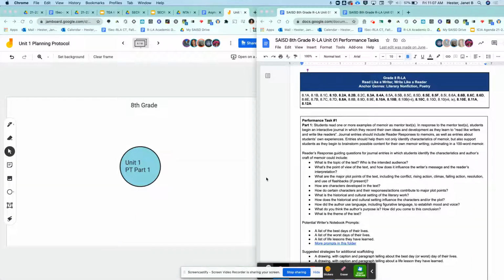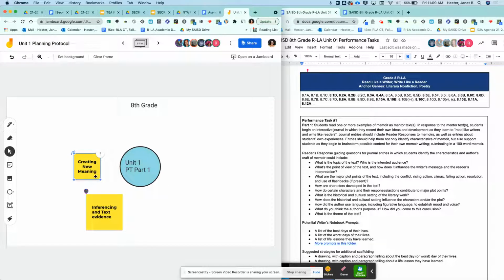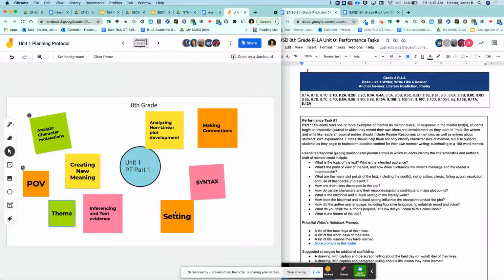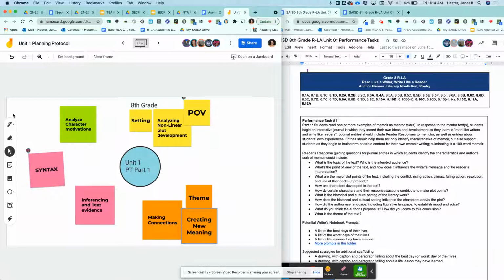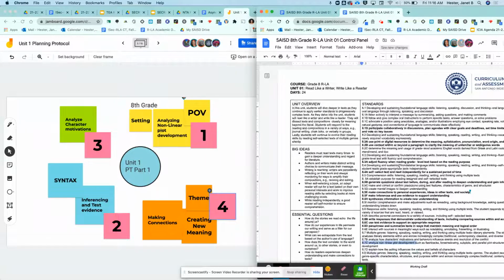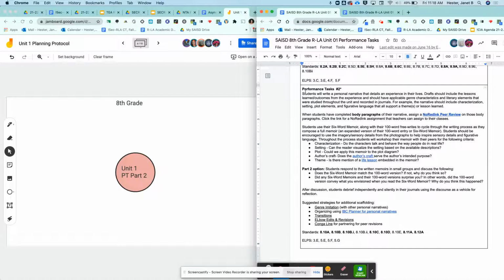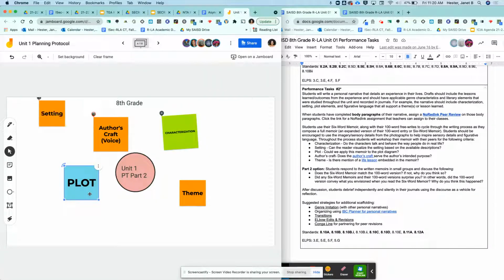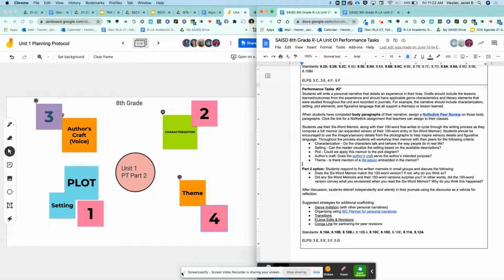Planning Protocol: Live Model